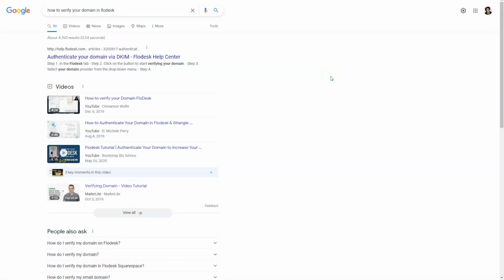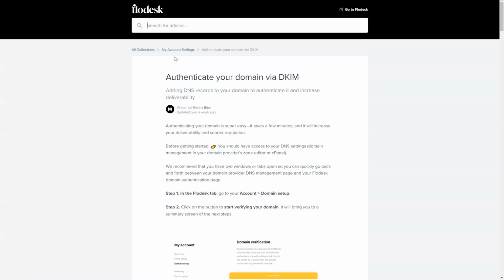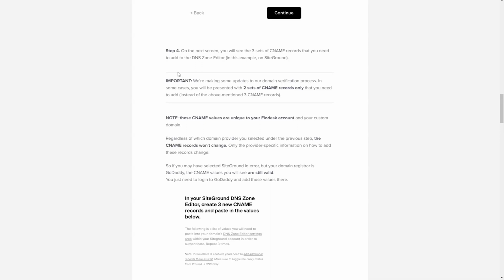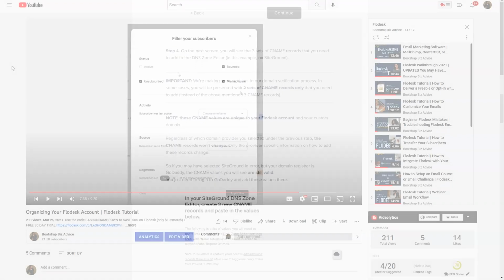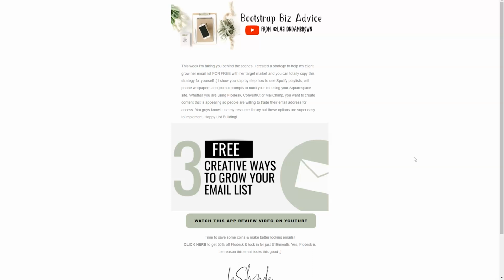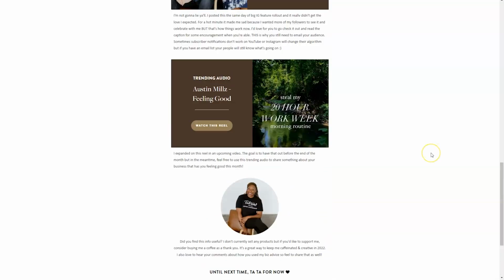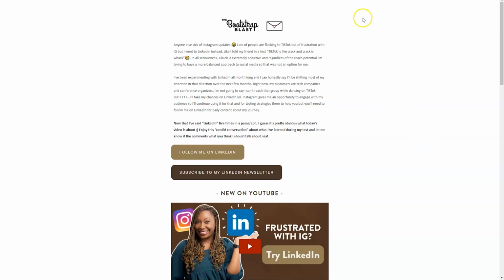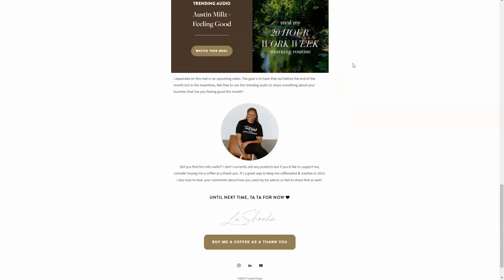Increase Your Email Open Rate with These 4 Tips | Flodesk Tutorial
The top 4 things that affect your email open rate in Flodesk are verifying your domain, cleaning your list, your email content, and your subject line. Here's what I've done to consistently get at least a 30% open rate on my emails.

Flodesk is the easiest email platform I’ve ever used, and they just launched new pricing that makes it even easier to grow your business beautifully! Use the code LASHONDAMBROWN.

00:00 Intro
01:07 What Affects Your Open Rate?
01:21 Your Subject Line
02:13 Authenticate or Verify Your Domain
04:08 Cleaning Your List
06:09 Your Email Content

Flodesk Subject Lines Blog Posts
Authenticate Your Domain in Flodesk

Prefer blog posts? Here’s the link to the Flodesk help article
YOU SHOULDN'T HAVE TO GO INTO DEBT TO GROW YOUR BIZ. JOIN THE BOOTSTRAP CLUB!
Sign up with your name & email for FREE and together, we will keep your expenses low and your profit margin high as you DIY.

to snag your FREE 30-Day Canva Pro Trial

LOOKING FOR A BREAKOUT PRESENTER OR KEYNOTE? Book me to speak! For more information about my previous speaking experience and most requested sessions,

Hi, I'm LaShonda! I'm an award-winning Corporate Film Producer, Speaker, Tech Educator & YouTuber. Over the past decade, my husband and I have produced educational videos internationally in both English and Spanish through our company Life Focus Pictures. Our commercial content has been distributed through outlets like ESPN, ABC, NBC, Fox, Comcast, Cinemark, and even national parks.

Through this YouTube channel, I empower entrepreneurs all over the world to leverage tech to grow their biz without breaking the bank and generate passive income without burnout. I believe there is no shame in bootstrapping and my tutorials will help you keep your expenses low and your profit margin high while you DIY.

I have partnered with companies like Flodesk, HoneyBook, Jotform, and Teachable to help their users thrive personally and professionally through webinars, courses, and YouTube content and I am currently one of Canva's 25 verified experts.

It’s my desire to be the mentor I always wanted and this platform is how I do exactly that :)